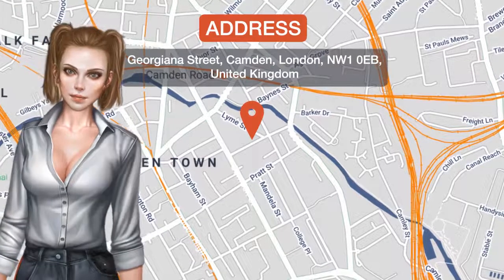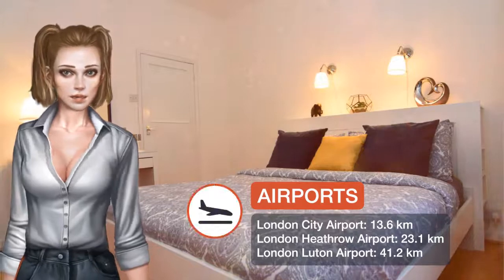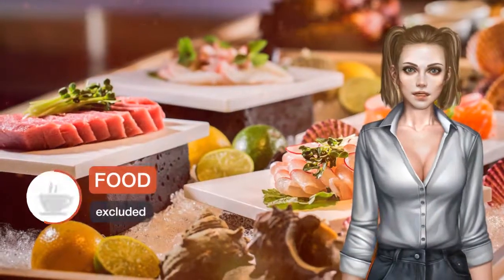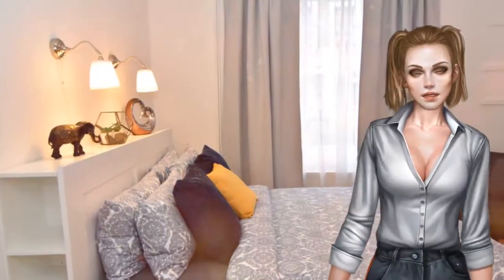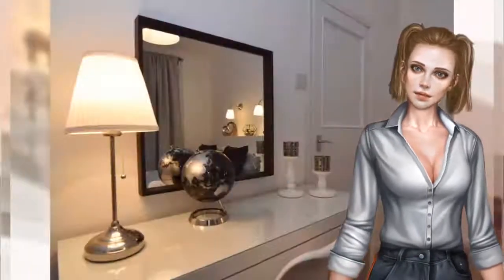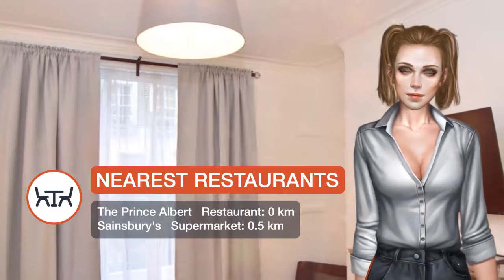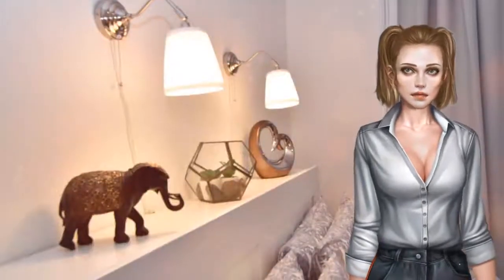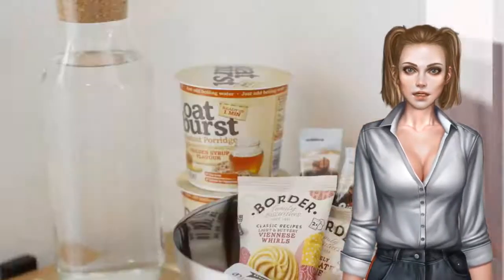MyPlace Camden Apartment | Review Hotel in London, Great Britain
One of our top picks in London.Located in London, an 11-minute walk from Camden Market and 1.4 km from King's Cross Theatre, MyPlace Camden Apartment provides accommodations with amenities such as free WiFi and a flat-screen TV. This apartment is 1.9 km from London Zoo. The apartment has 1 bedroom and 1 bathroom with a shower. The property is equipped with a kitchen. A bicycle rental service is available at this property. Regent's Park is 2.7 km from the apartment. London City Airport is 16.1 km from the property. Camden is a great choice for travelers interested in theater, shopping and sightseeing.